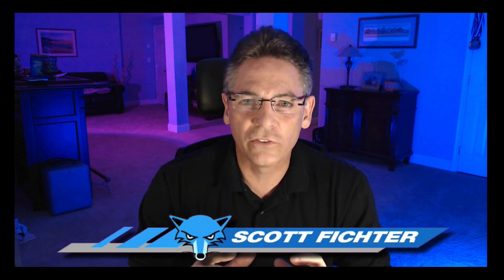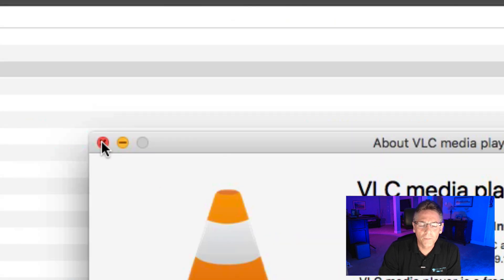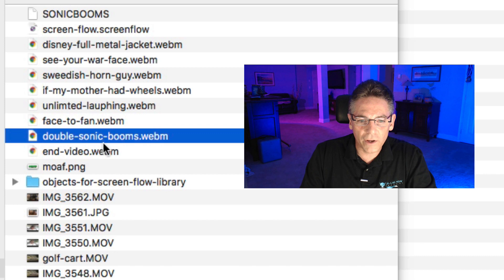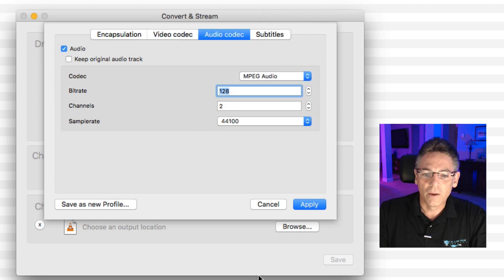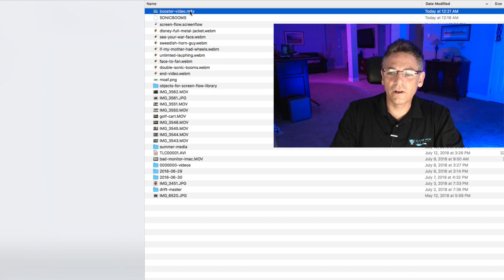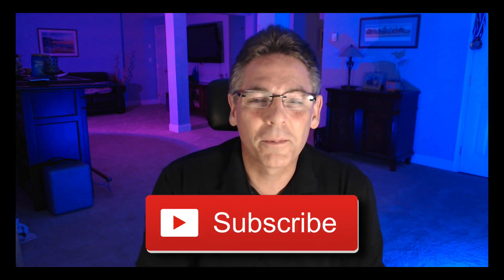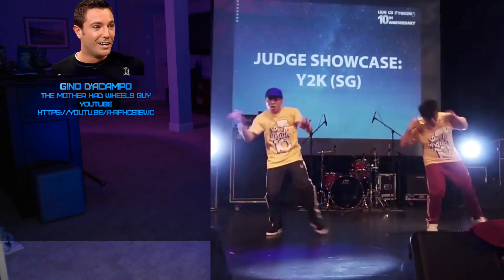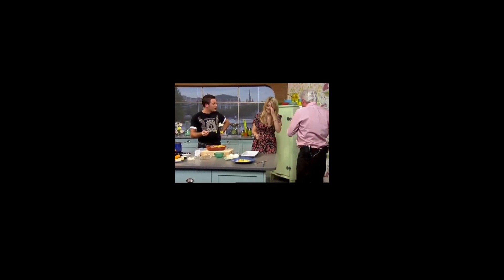Convert WEBM to MP4, MKV, AVI, and WMV and More For Mac Users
This is a simple and easy way to convert WEBM files to MP4, MKV, AVI, and WMV formats for Mac users.  This method is super easy. Users 100% free software called VLC and it requires very little steps.

VLC allows uses to select all kinds of codec outputs for WebM. You're going to love how fast it works and how easy to use the VLC conversion program.

catmisc